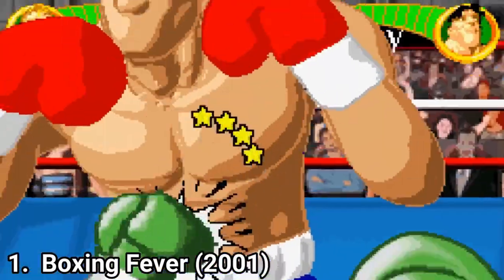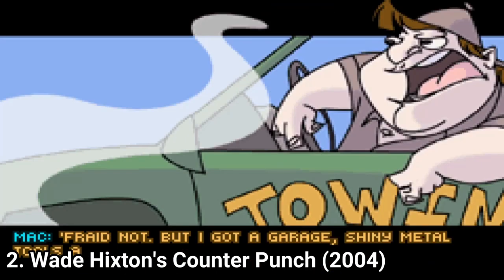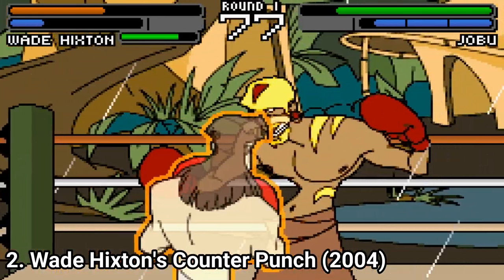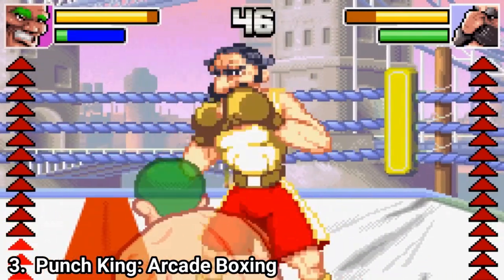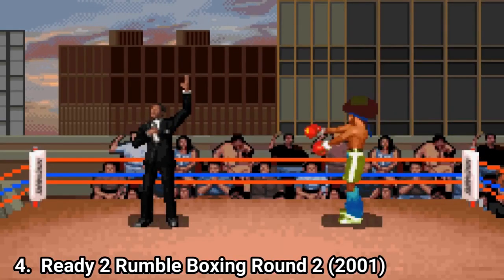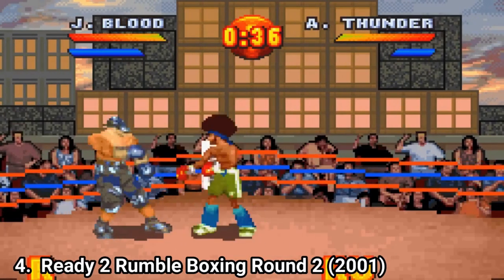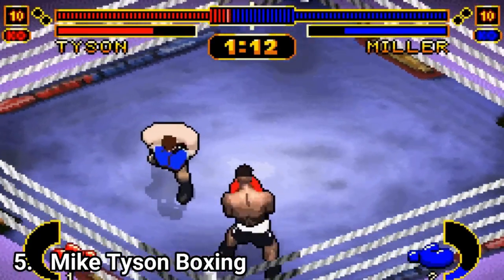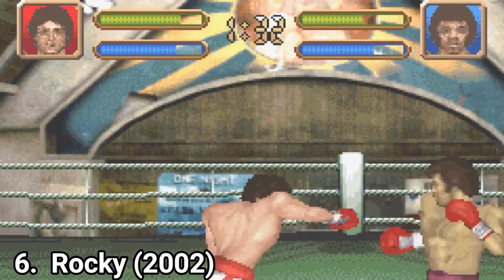Boxing Games for GBA Review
Here is a list of Boxing Games for the GBA:
1. Boxing Fever (2001)
2. Wade Hixton's Counter Punch (2004)
3. Punch King: Arcade Boxing
4. Ready 2 Rumble Boxing Round 2 (2001)
5.  Mike Tyson Boxing
6.  Rocky (2002)